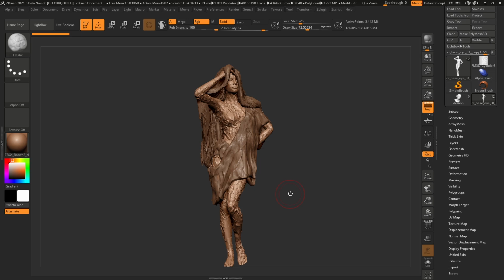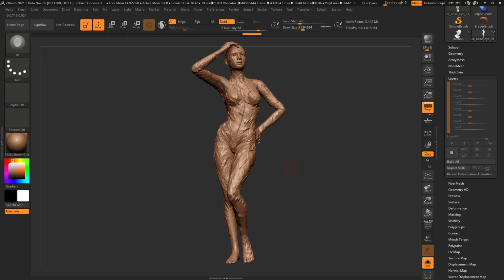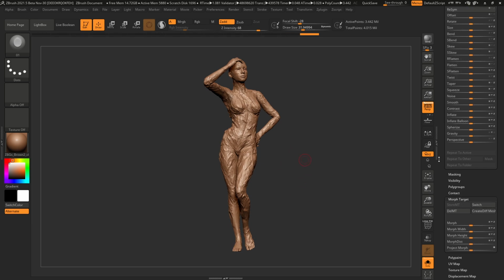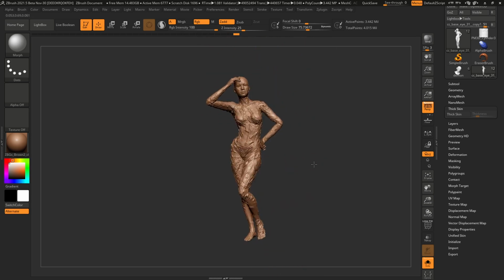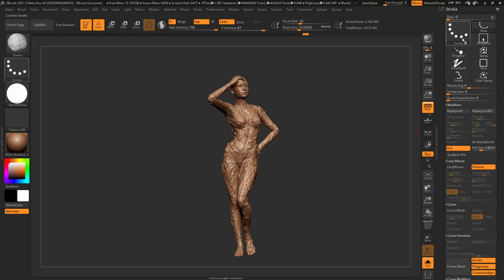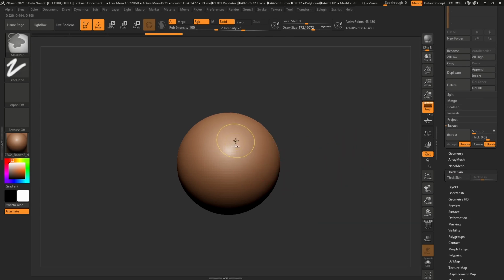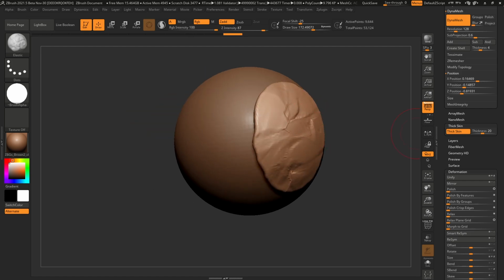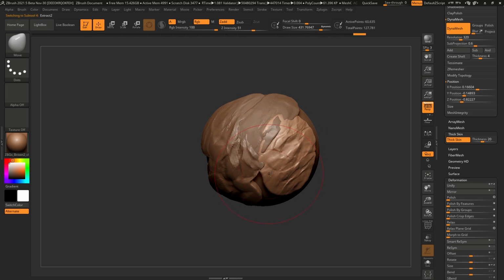ZBrush 2021.5: What's New? with Pablo Munoz Gomez - Part 2